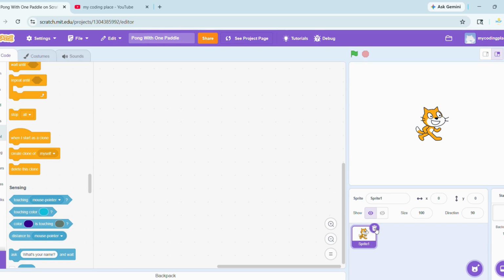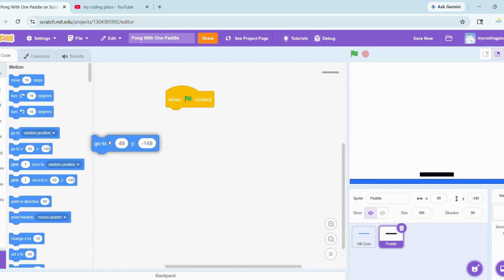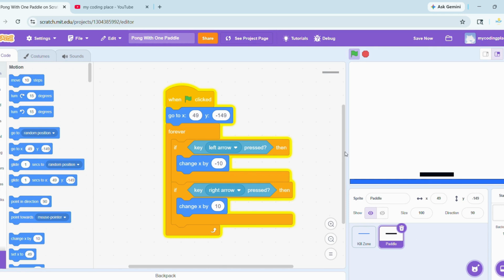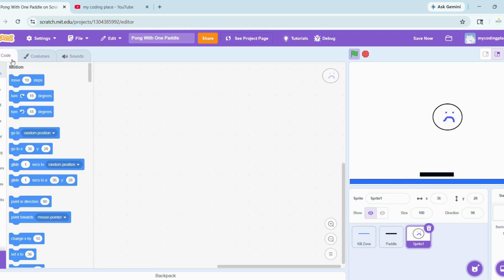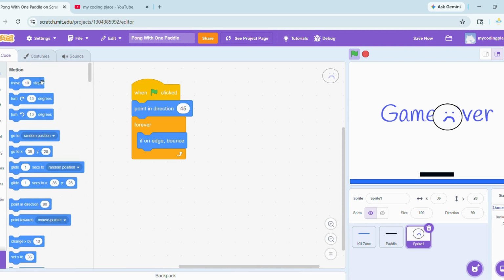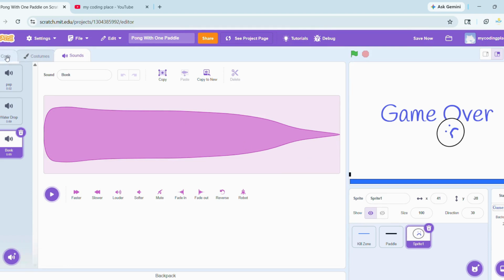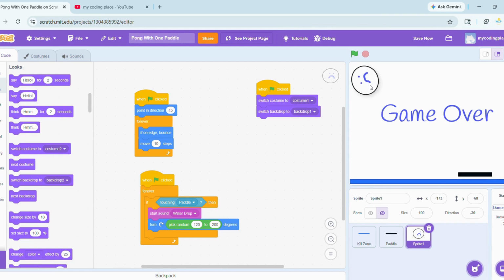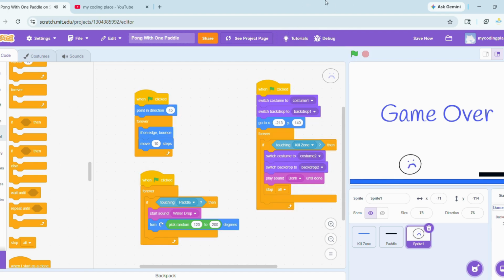Scratch Tutorial: Build A Pong Game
Learn to Code a Pong Game in Scratch (Beginner Friendly!) 🕹️

In this step-by-step tutorial, you’ll learn how to build a simple Pong-style game in Scratch using just one paddle! This is a great beginner project to practice coding fundamentals while creating a fun, playable game.

🎯 What You’ll Learn:

-How to control a paddle with your keyboard or mouse
-Making a ball move and bounce off walls
-Detecting collisions between sprites
-Change backgrounds, sounds and costumes

💡 Perfect For:

-Kids and beginners learning Scratch
-Students exploring game design
-Anyone who wants a fun intro to coding

🚀 Challenge Yourself:
Try adding a second paddle, increasing speed over time, or creating levels!